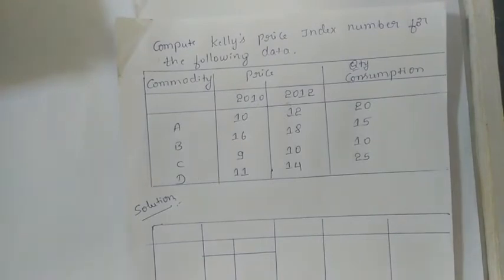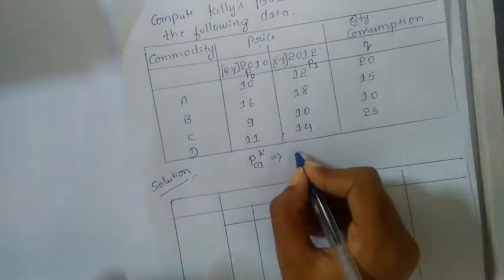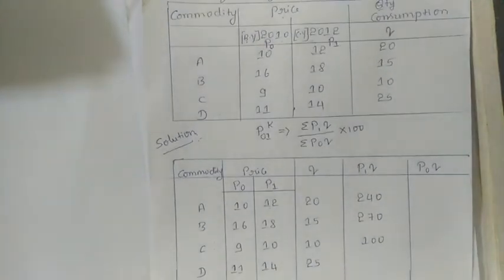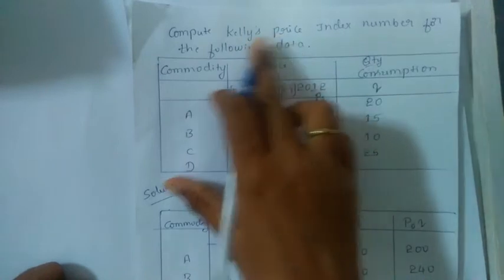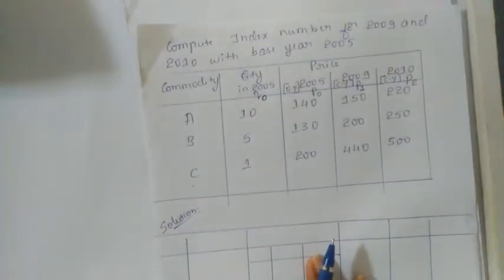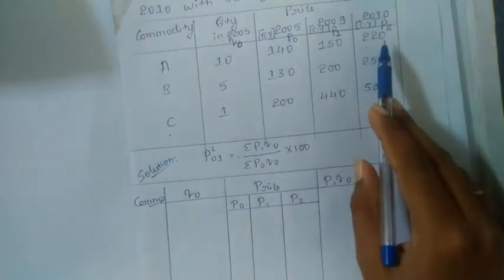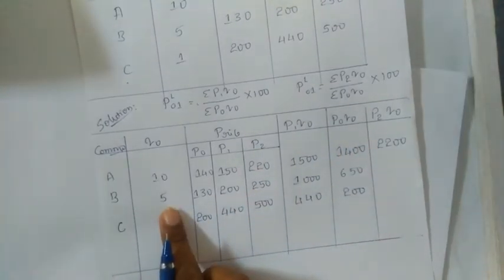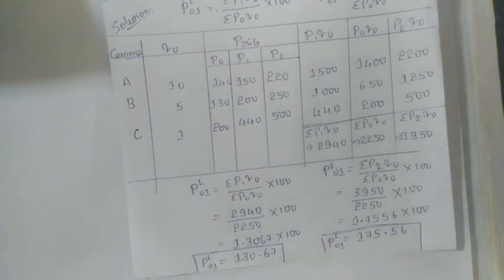Index Number -11 by shilpa k, kumadvathi PU college ,Shikaripura.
weighted price index number